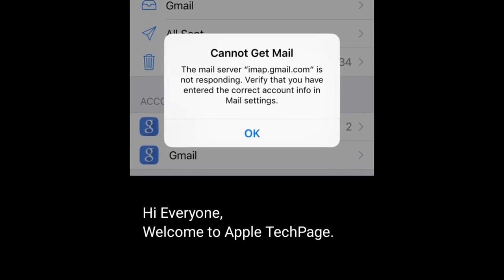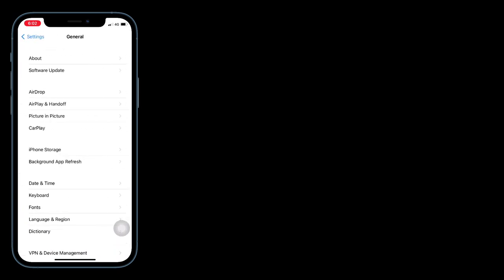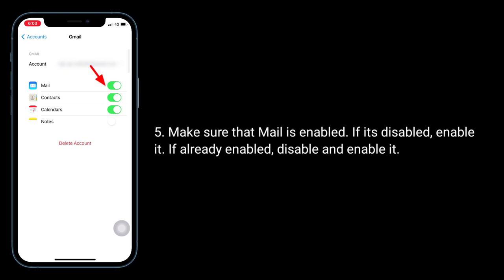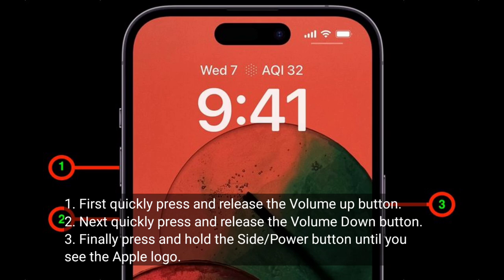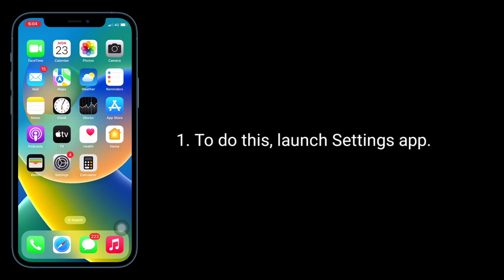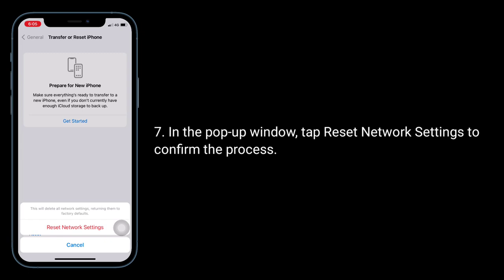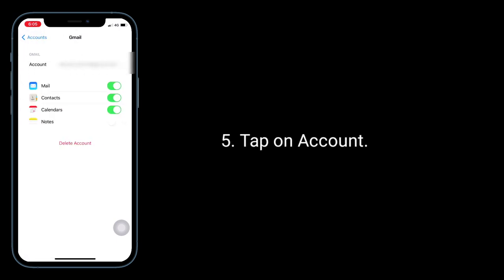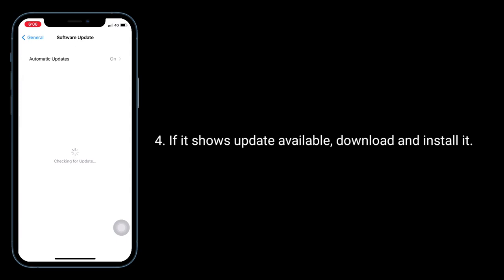Cannot Get Mail The mail Server imap gmail com not Responding error on iPhone ans iPad in iOS 18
How to fix the mail server imap.gmail.com not responding error on iPhone, Cannot get mail error on iPadOS 18, The mail server imap. Gmail. Com not responding verify that you have entered the correct account info in mail settings.